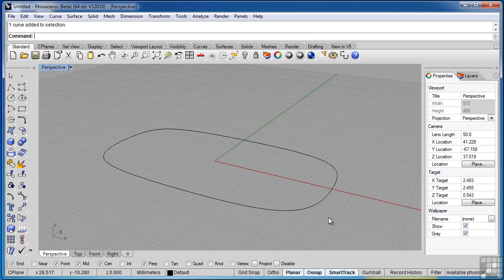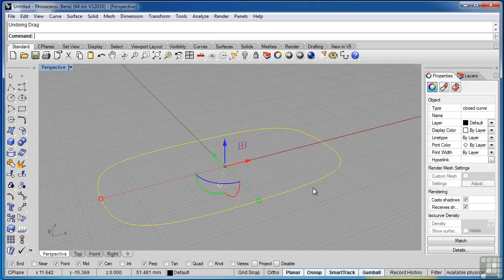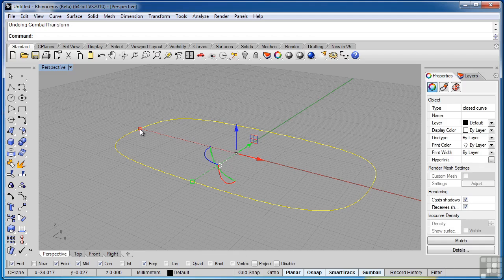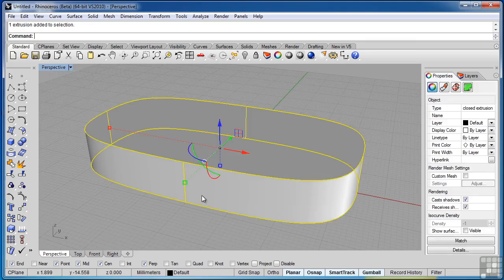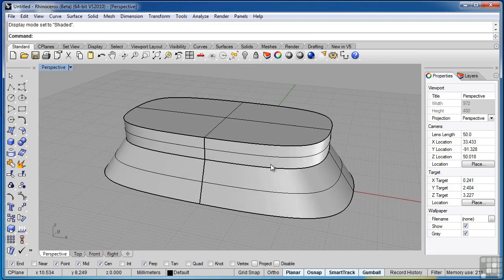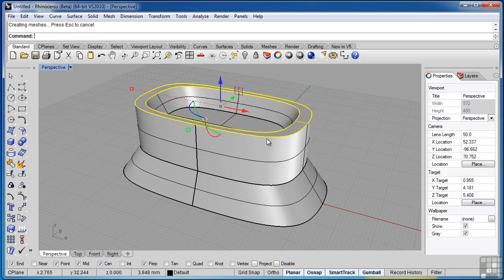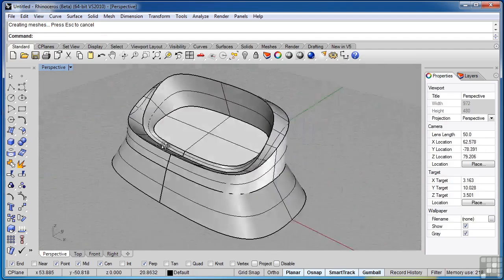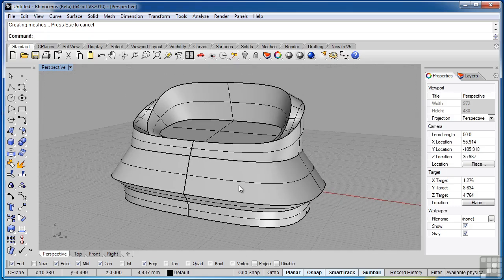0102 Gumball Manipulator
Discover the magic of the Gumball Manipulator in Rhinoceros! 🎯 Learn how to move, scale, and rotate objects with ease using this powerful tool. Perfect for designers looking to speed up their workflow and add precision to their projects.

Watch now and level up your Rhino skills! 🦏✨